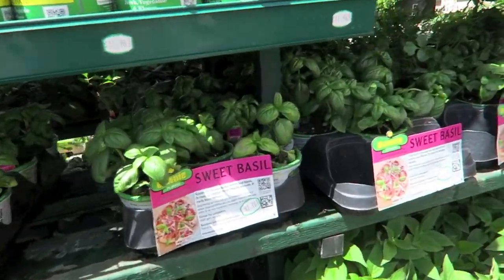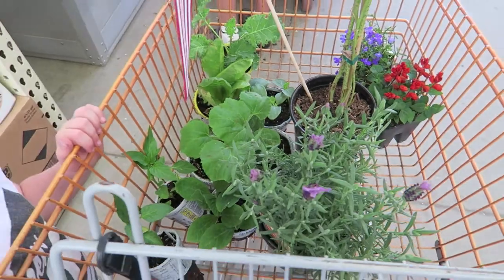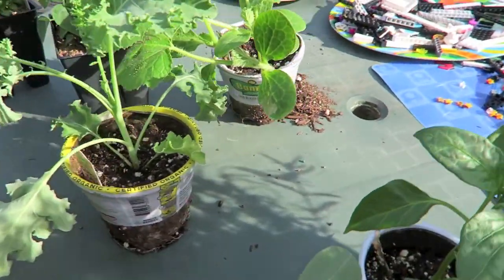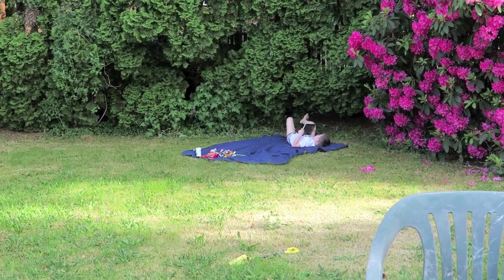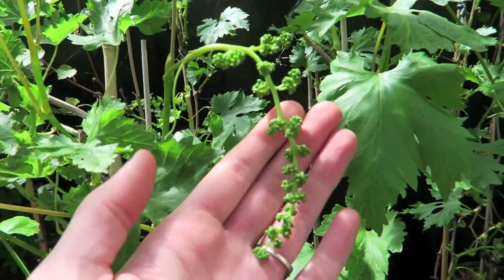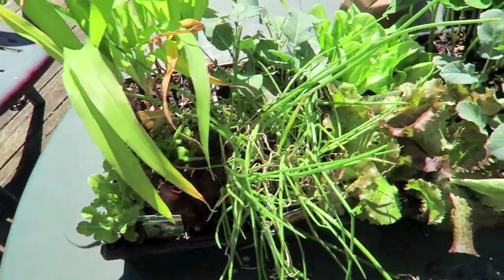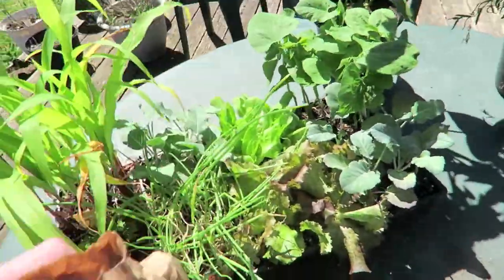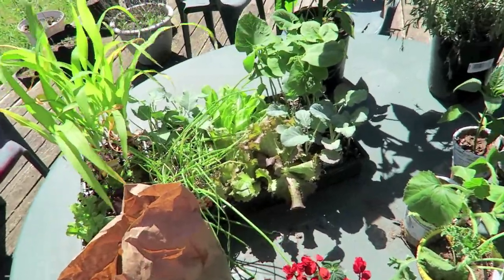Garden Haul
We are family vloggers : Hans, Jessica, and our son Alyster from Portland, Oregon. We appreciate each and everyone one of you who watch our videos, interact with us and share this time with us. I believe this is EXACTLY where we are supposed to be in life. We have lots of fun, we have lots of hard times but mostly we have lots of love to share.

Our current schedule :
VLOGS : Monday-Friday
Extra videos (Challenges,reviews,DIY, Toy, ETC): Sat-Sun

FAQ:
How old is Alyster? He will be 4 Nov 2015